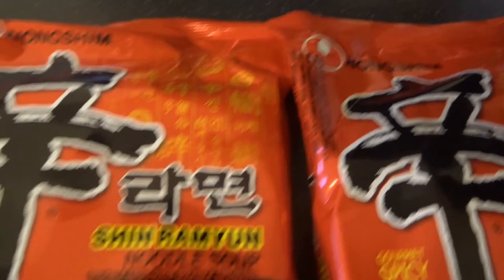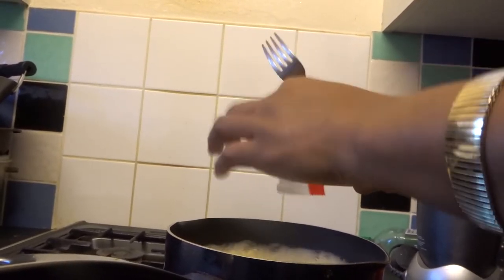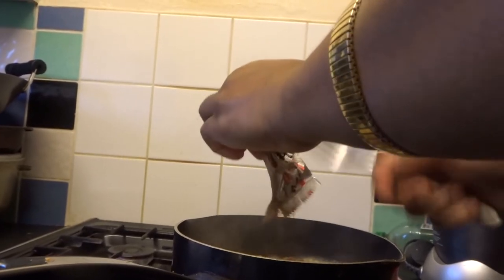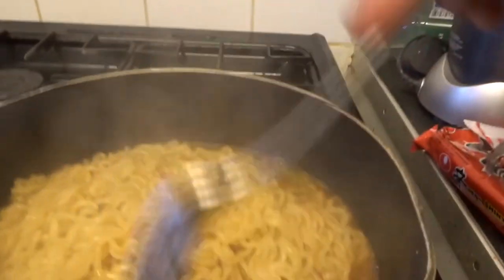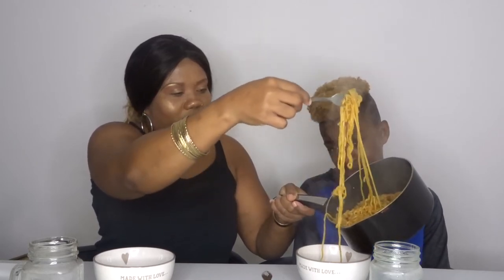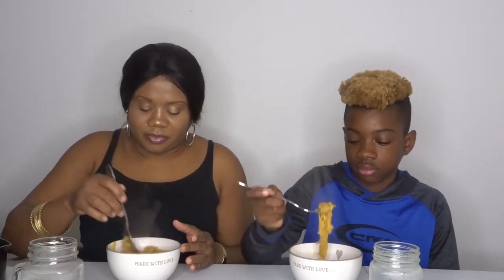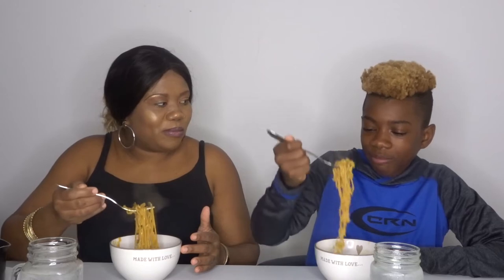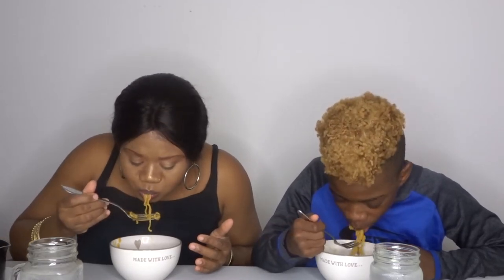SPICY NOODLE CHALLENGE